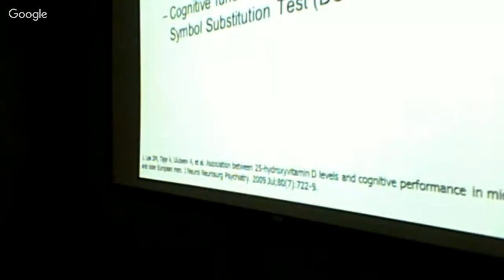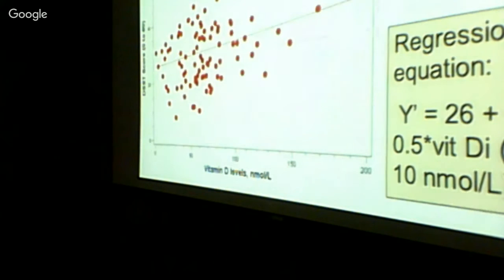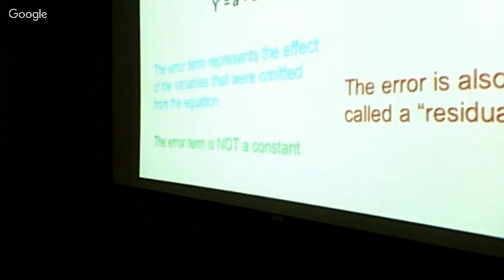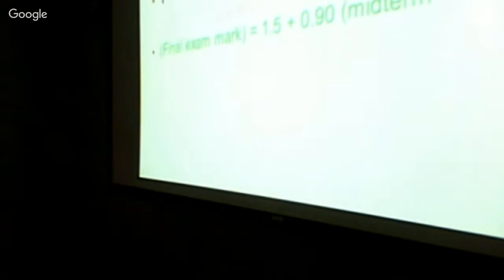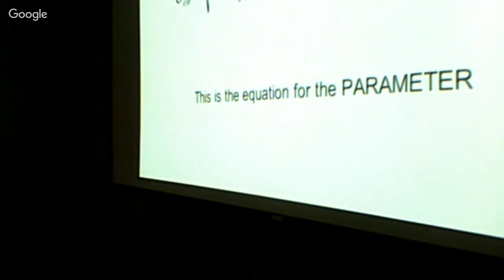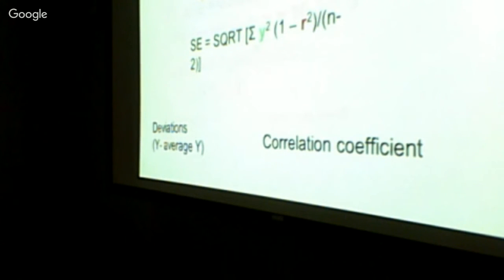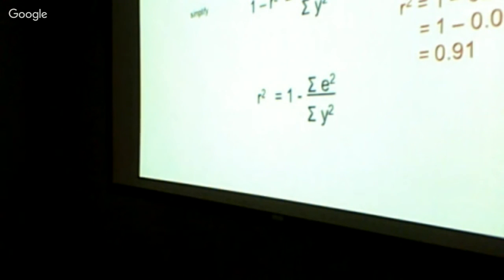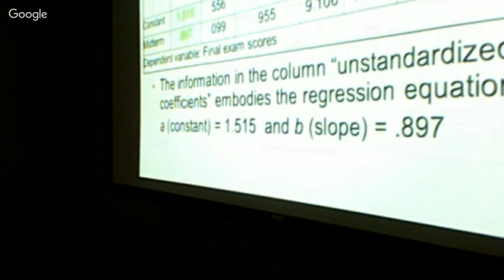hss2381 - linear regression part 2